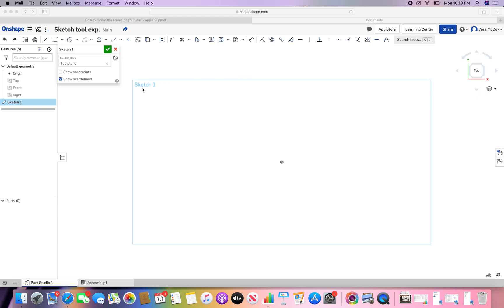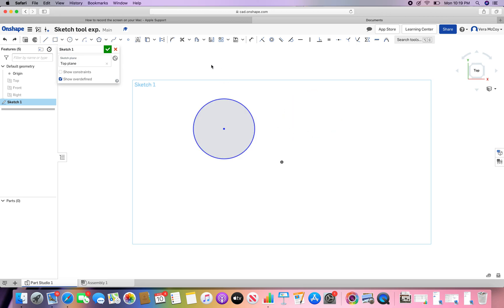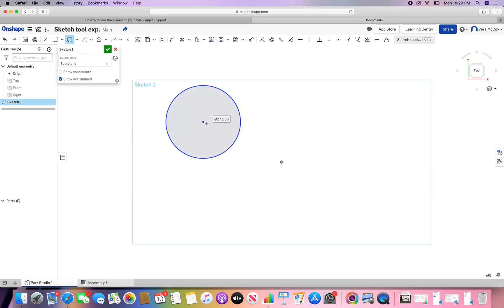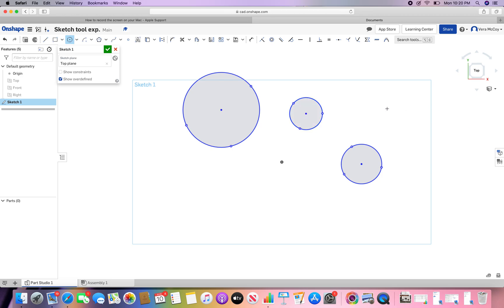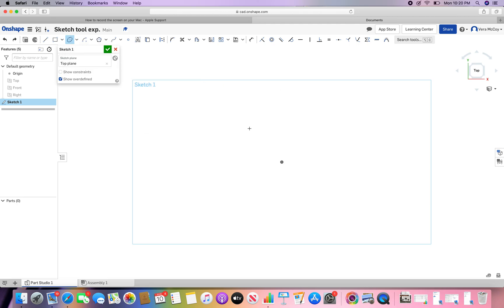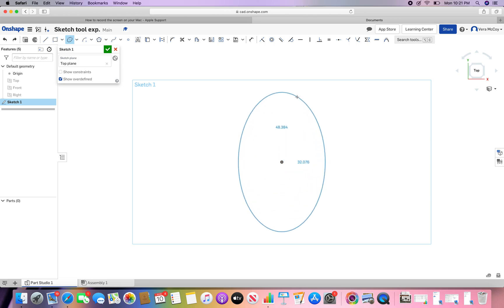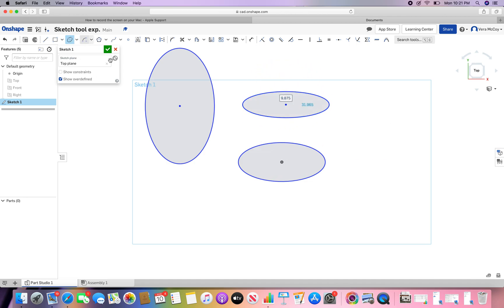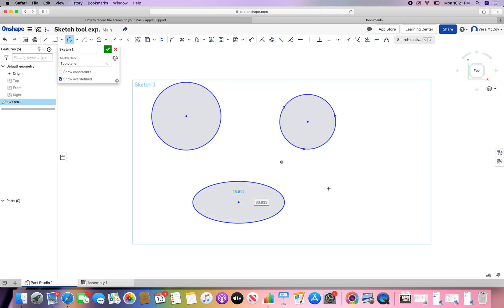Circles and ellipses in OnShape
Vera's tutorial for working with circles and ellipses (ovals) in OnShape